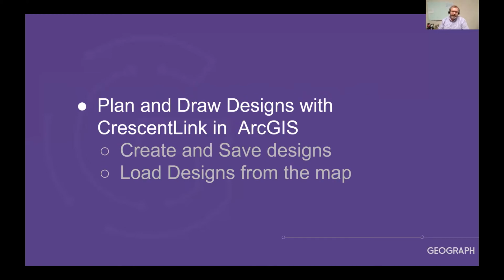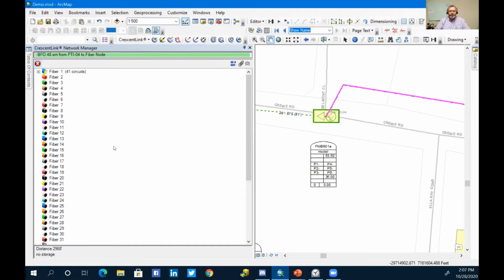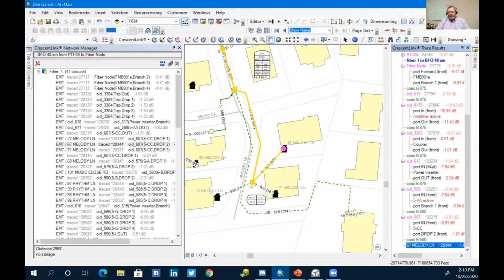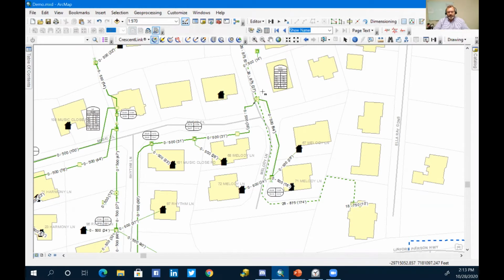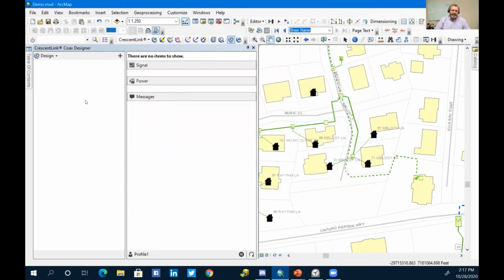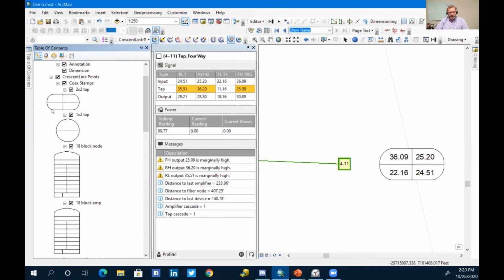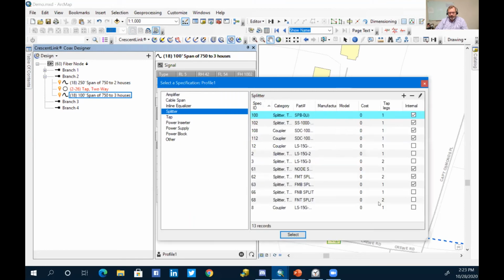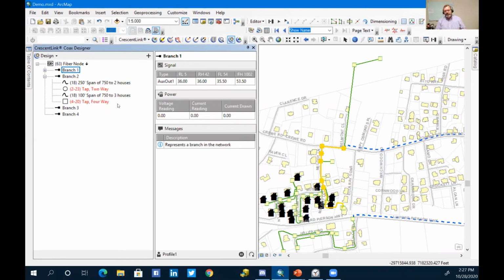How to Design and Manage Your HFC Network with CrescentLink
Historically, HFC plant has been designed in one system and managed in another. This leaves room for errors or backlogs and creates gaps in network knowledge and understanding. On the other hand, streamlining the design information of nodes and expanding upon it all within one system leads to significant time savings.

Join us to see how – with the help of ArcGIS Desktop and CrescentLink – you can plan, design, and take control of your HFC network. Specifically, you’ll learn how to:

-Load and modify HFC specifications and profiles
-Create designs
-Calculate signal and power flows to maximize your network
-Convert designs into a GIS map for ongoing maintenance and management